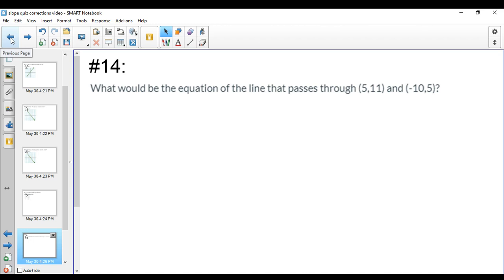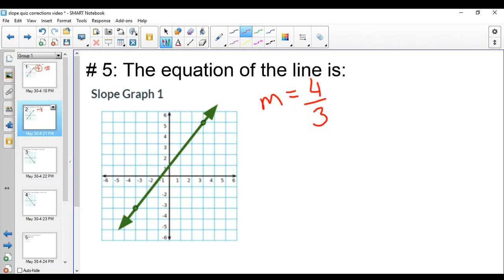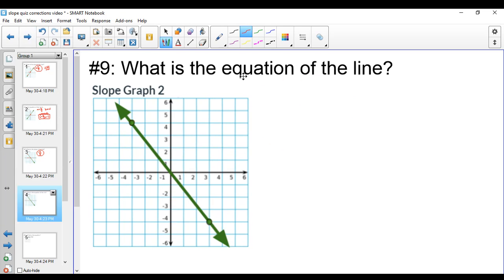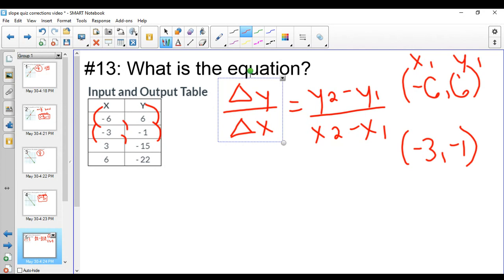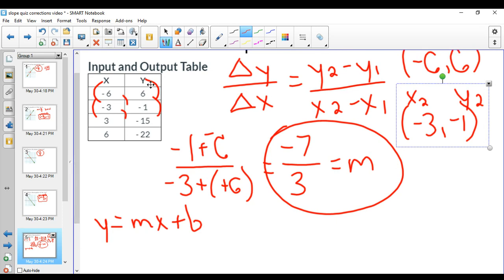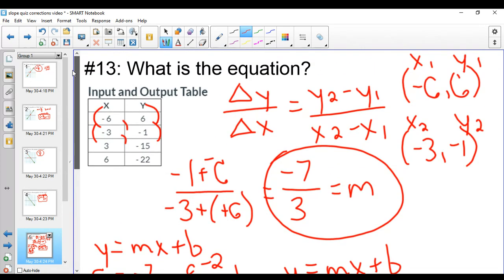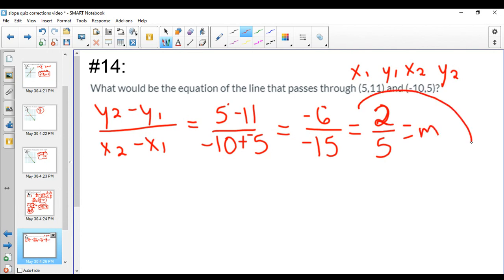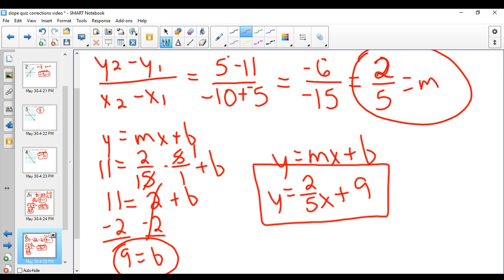Slope Quiz Corrections